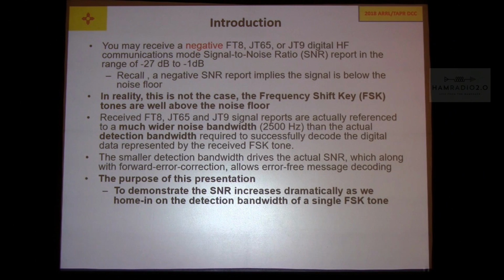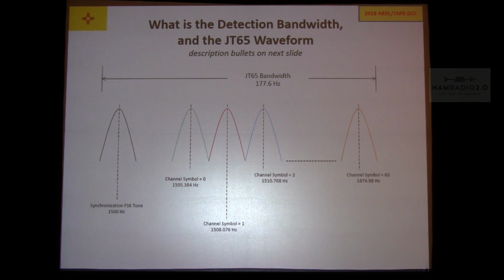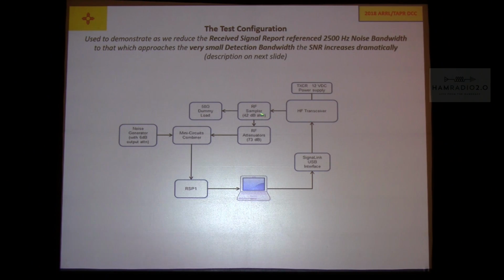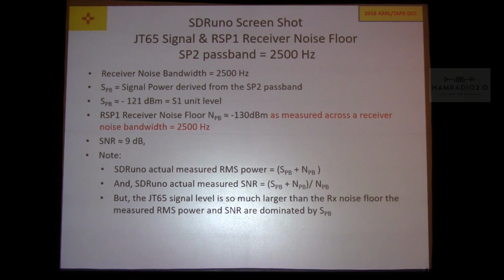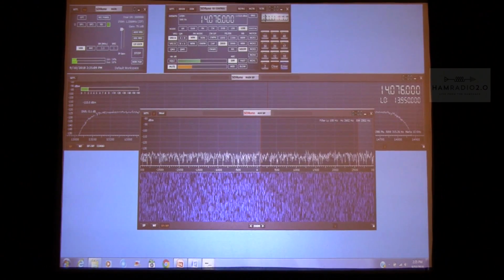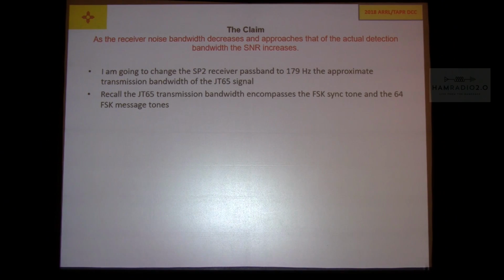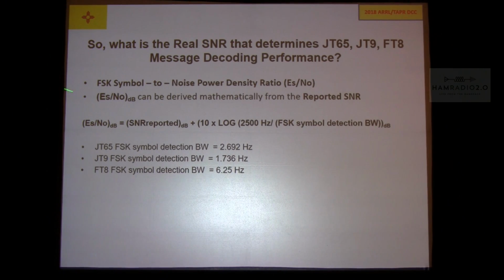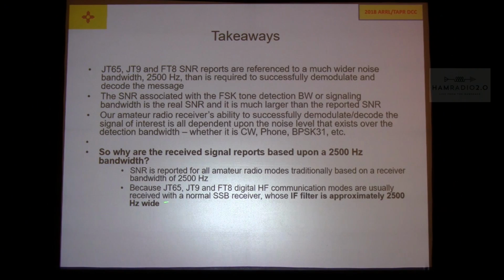Ham Radio 2.0: Episode 152 - The Real FT8, JT65, and JT9 Signal-to-Noise Ratio Revealed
From the 2018 TAPR Digital Communications Conference, we learn about a true measurement of signal to noise ratio on some of the most popular HF Digital modes.

Also checkout my new channel for Texas Based Craft Beer